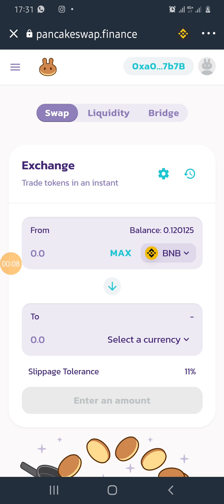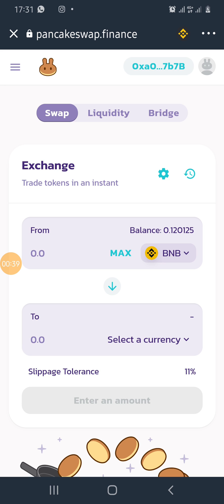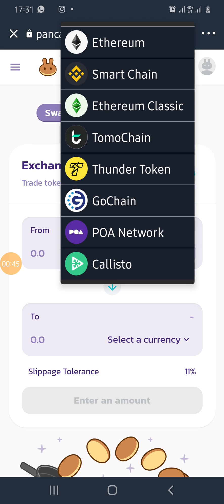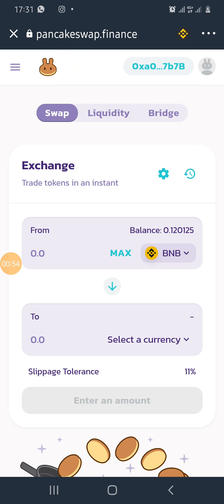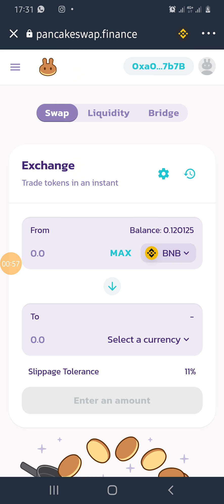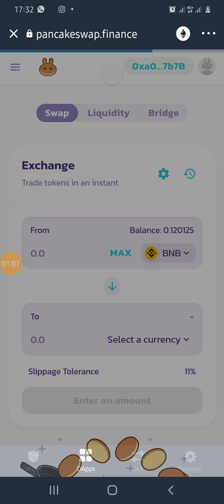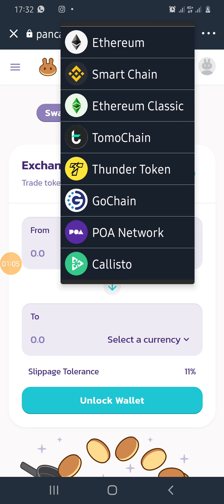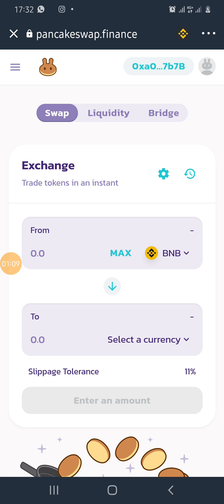Unsupported chain ID error message on Pancakeswap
For pancakeswap, this video helps people who have encountered errors message like "unsupported chain IDs", "unsupported chain id: 56" etc in their pancakeswap while trying to connect their trust wallet or metamask wallet to it.

Did it work, ask your questions in the comment section. Give a feedback if it worked or not to help further.